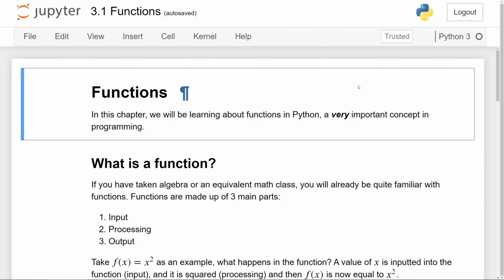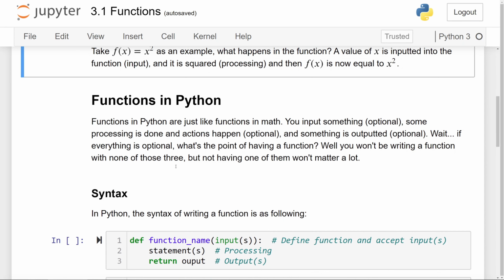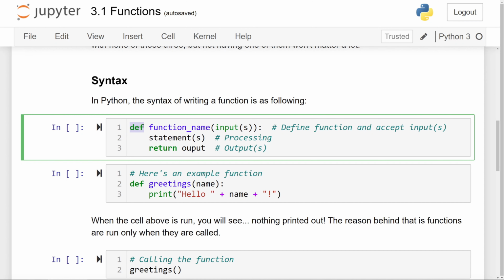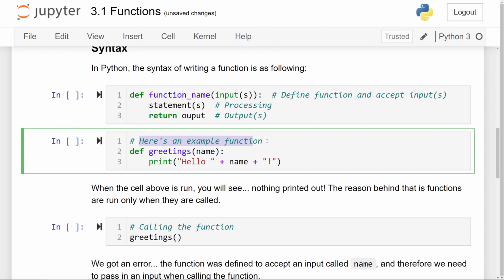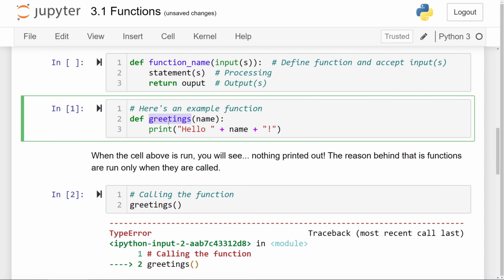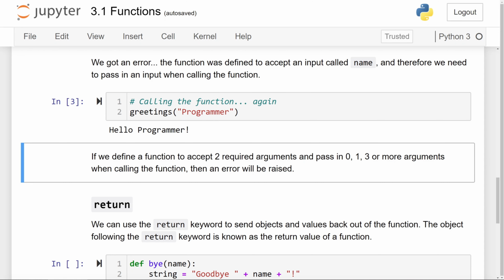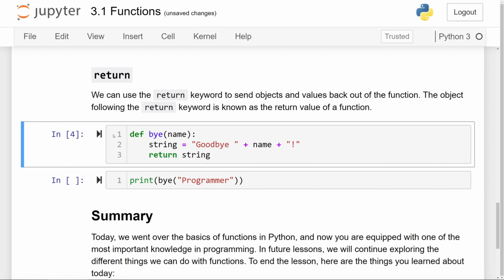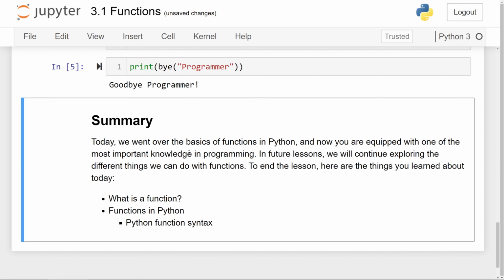Python Functions - Python Fundamentals 3.1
What are functions in Python? Find out in this introductory video about Python functions!

⭐ Timeline ⭐
⌚ 0:00 Introduction
⌚ 0:32 What is a function?
⌚ 1:01 Functions in Python
⌚ 3:50 return
⌚ 5:17 Summary and conclusion